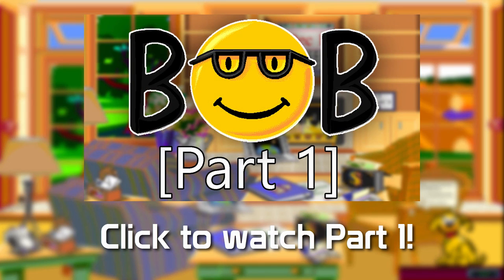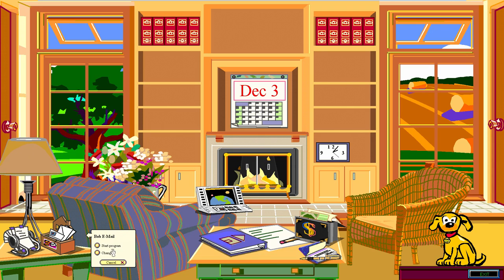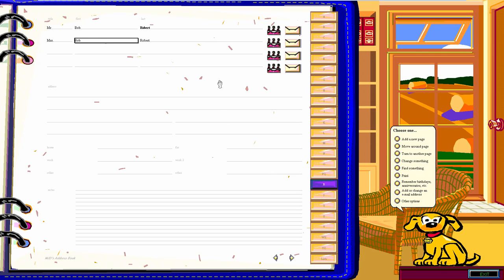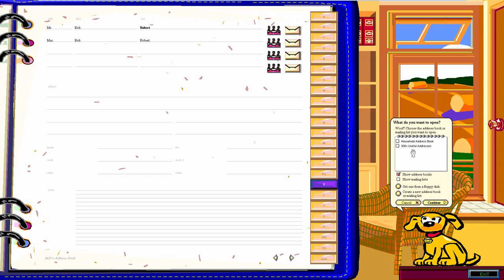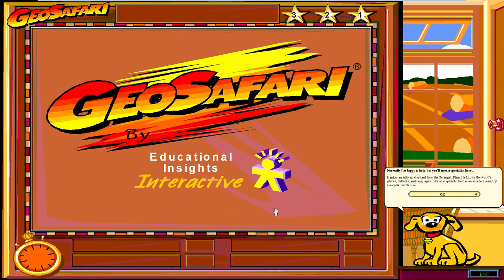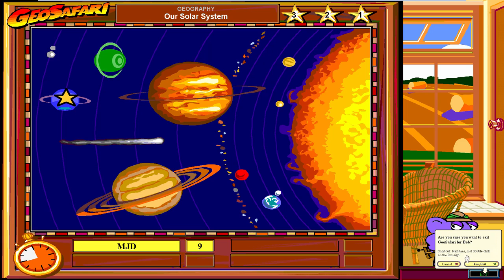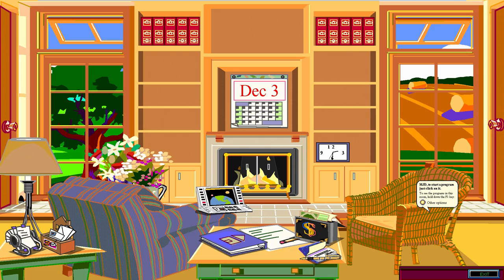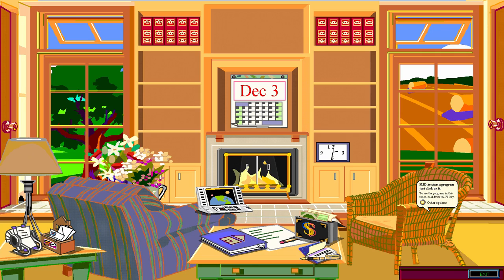Microsoft Bob (1995) [Part 2] - Time Travel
Part 2 of the Microsoft Bob Time Travel video! View the first part here if you have not seen it yet
Microsoft Bob was designed to make computers easier to use for the average consumer. While the idea may have seemed like a good one, it was a commercial failure due to its limited acceptance with the consumer audience.